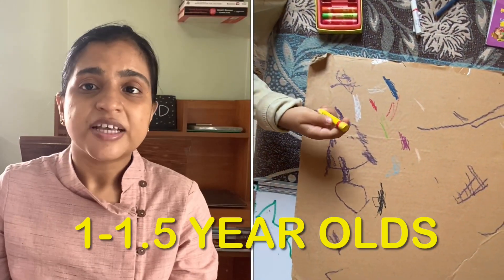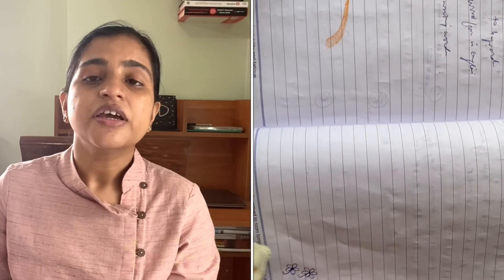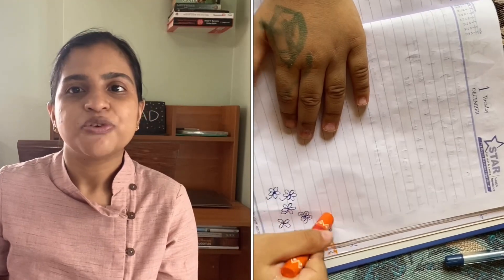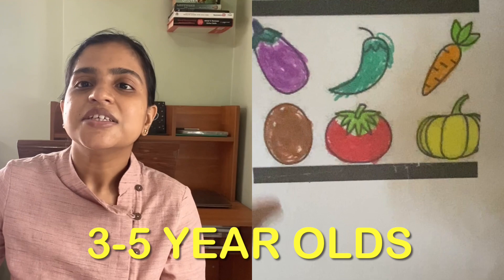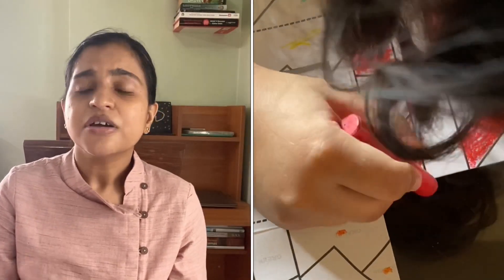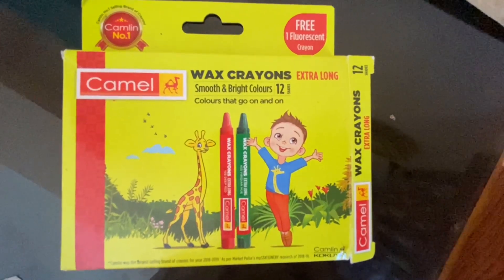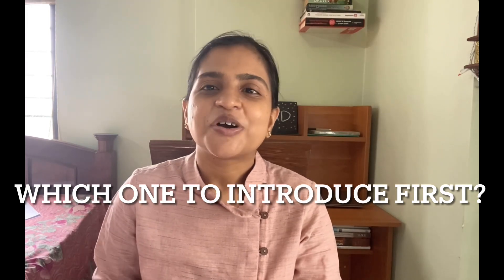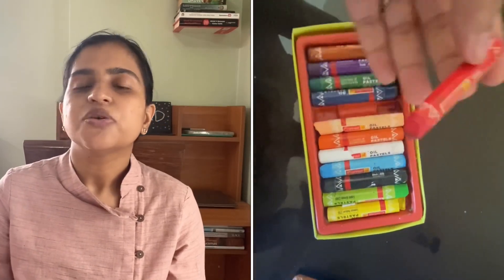How To Teach Toddlers To COLOUR |Colouring MILESTONES| Which Colour To Choose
Heres a new video on a unique topic is how to teach toddlers to colour and colouring milestones of babies and older kids.All your queries like which colour to choose , Which colours to give to babies etc will be solved in this video

COLOURING BOOK

Follow my complete playlist of PLAYSCHOOL WITH ME..Link given below

BOOKS & MATERIALS FOR FOR 2-3 YEAR OLD

1; Flash Cards

Capital alphabets

Wild animals
Animals and babies
Body Parts
Small alphabets

2: Board books

3: ABC Colouring book

4: ALPHABET PUZZLE

5: MAGNETIC ALPHANUMERIC BOARD

6: STORY BOOKS

1st READING BAG

7: BUILDING BLOCKS

8: WHITE BOARD

9: SHAPE SORTER

LINKS FOR TOYS FOR 2-3 YEAR OLD

BUILDING BLOCKS
( can take less pieces also)
SOFT BALL
SAND TOYS
WOODEN PUZZLE ( alphabet)
SHAPE SORTER
FRUIT WOODEN PUZZLE
ALPHANUMERIC BOARDS

My channel A to Z For Mums always shares those products which we have used for our kids or only if we trust the brands. Its completely your wish to buy from these links

HAVE MADE VIDEOS ON DIFFERENT AGE GROUPS

PLAYSCHOOL WITH ME

VIDEOS FOR 3-4 YEAR OLDS

list=PLScG3yFINtSeLMeQwUVMQjdnKWExxpXUC

VIDEOS FOR 18-24 MONTHS BABY

 VIDEOS ON BABY FOOD

VIDEOS ON BIRTHDAY SERIES